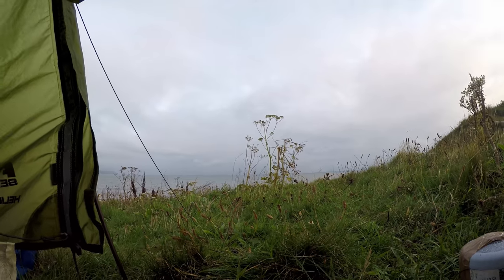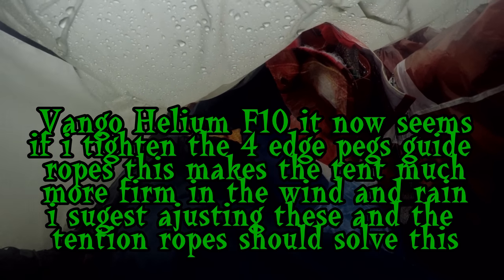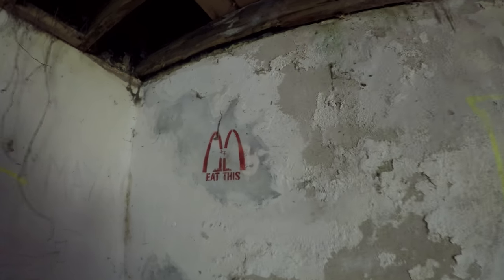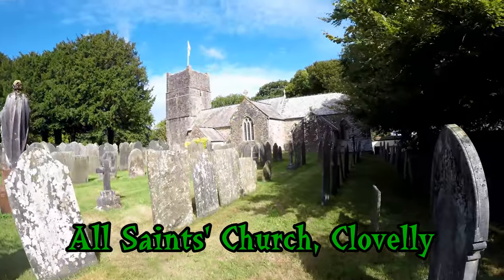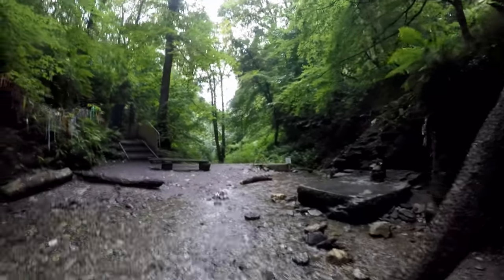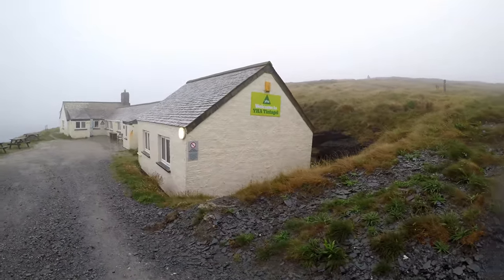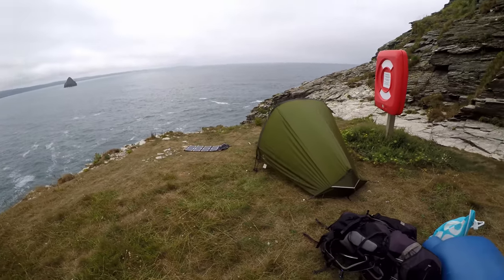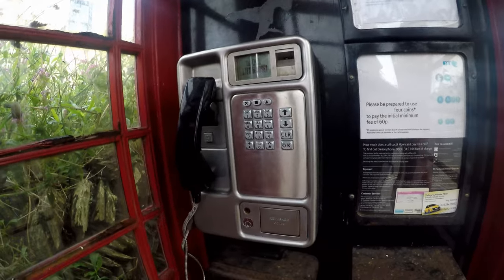South west coast path wild camping & St Nectan's Glen adventure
Peppercombe valley beach wild camping
St Anne's Church, Bucks Mills
Blackchurch Rock Mouth Mill beach ruins wild camp
All Saints' Church, Clovelly
St Nectan's Glen waterfall one of the UK's most spiritual sites however be warned you have to pay to see it!
Rocky Valley carvings and wild camping
Tintagel castle be warned you have pay for this castle which is not that good as ruins go and half the history is just legend just that.
Near hole beach wild camping 3 times
St Petroc's Church
Stepper point old mine wild camping
St Materiana's Church
vango f10 helium tent review
Beyond The Beaten Track All Day Breakfast Choc. Pudding Pasta Bolognese review.
If buying from amazon please use the amazon it costs you nothing extra but it helps me with the high cost of hiking gear camera gear and travel.